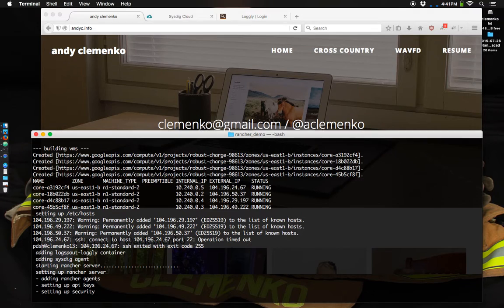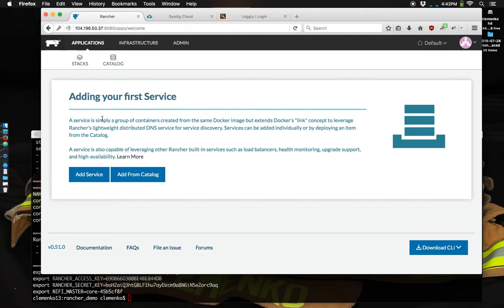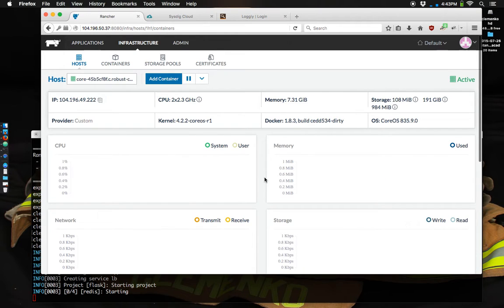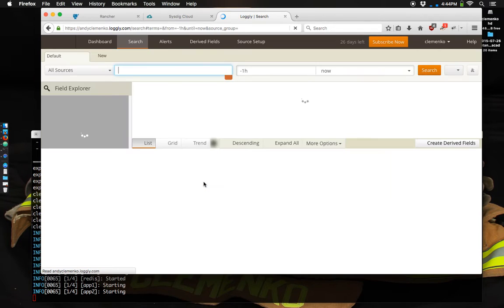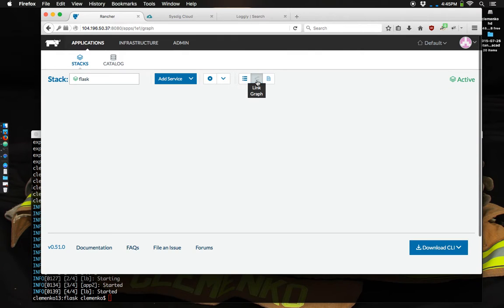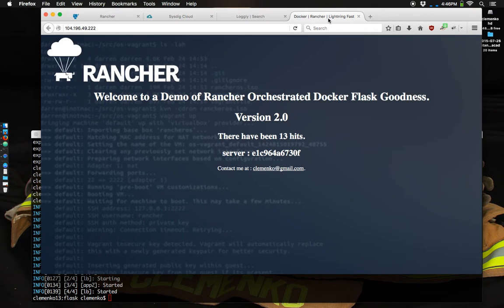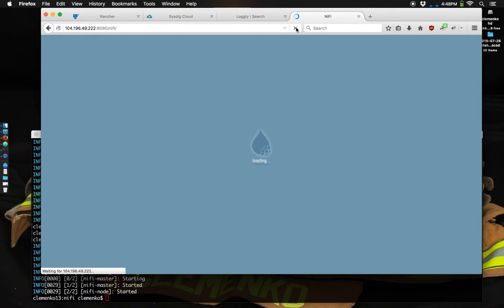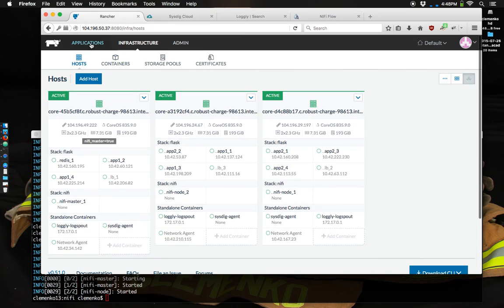Rancher/Sysdig/Loggly Quick Demo